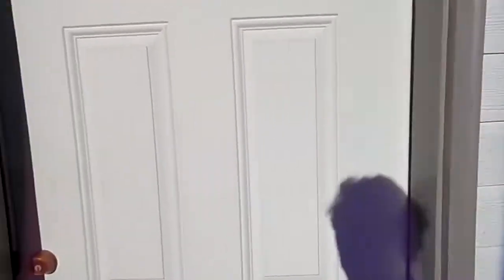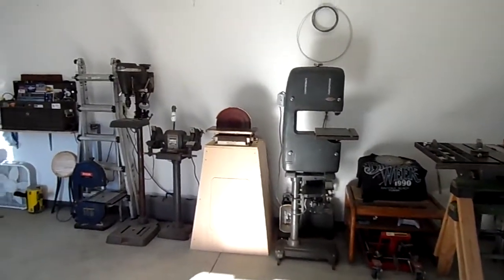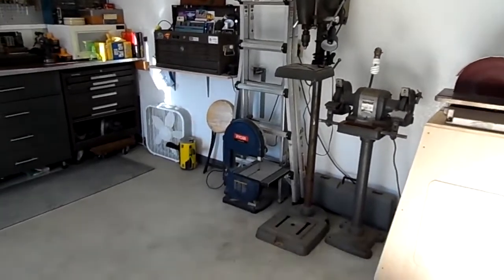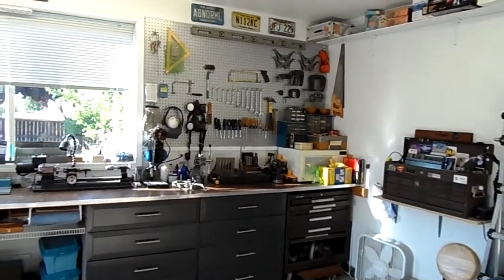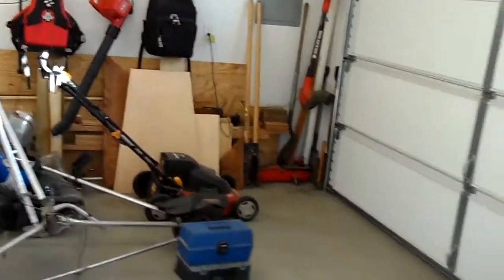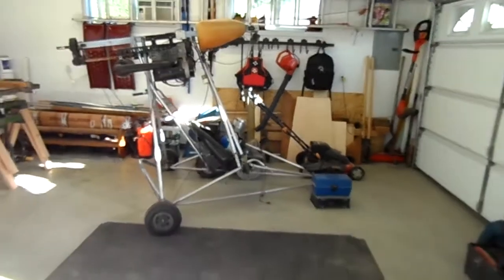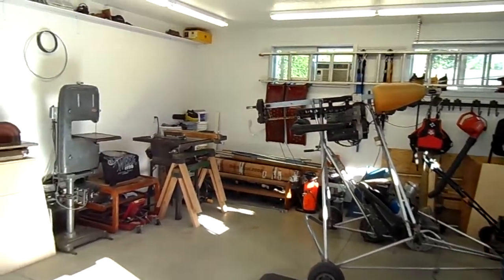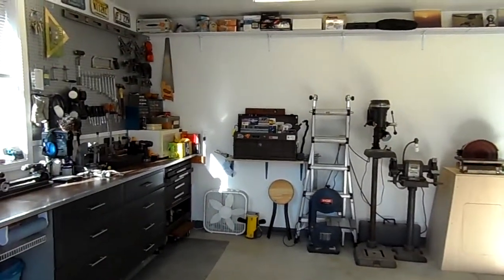Russ's Shop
Here is the shop of my dreams, at least its early stages. I couldn't have asked for a nicer addition to come with the house we purchased. There is room for all my tools and more.